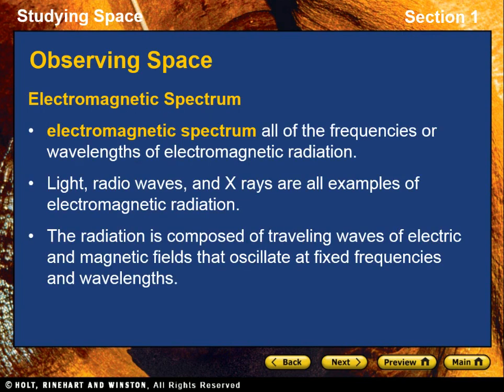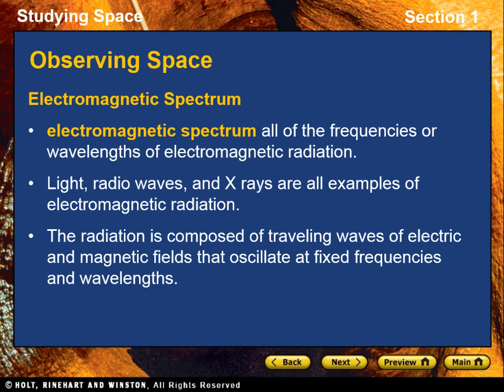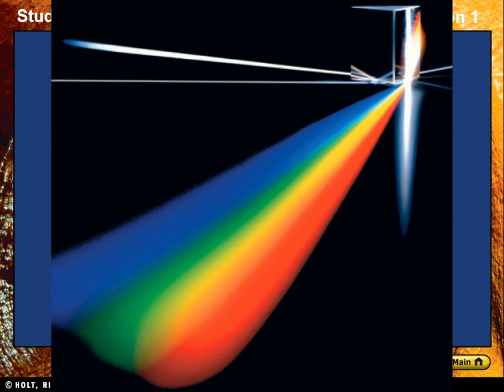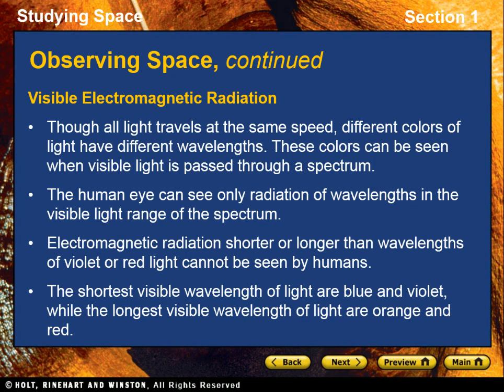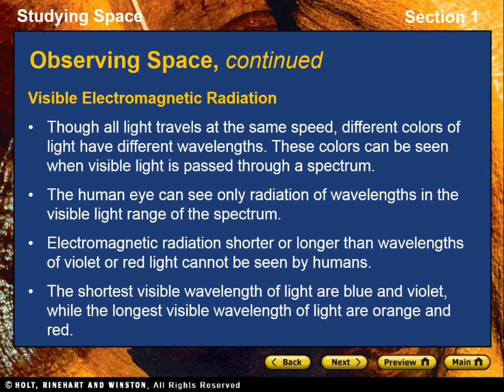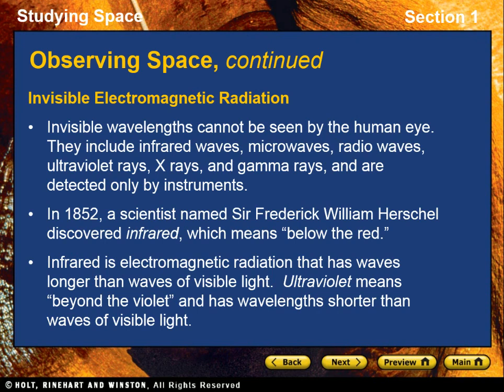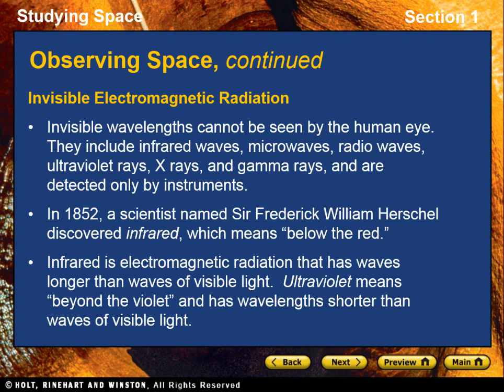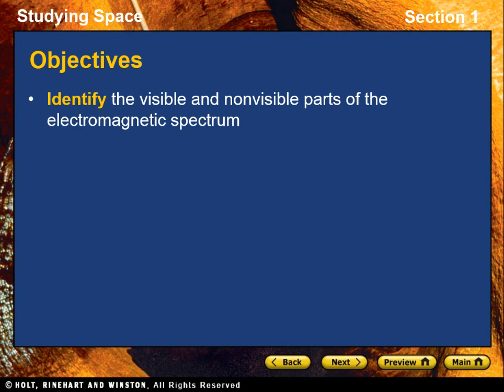ES Lecture 02 Ch 26.1.2